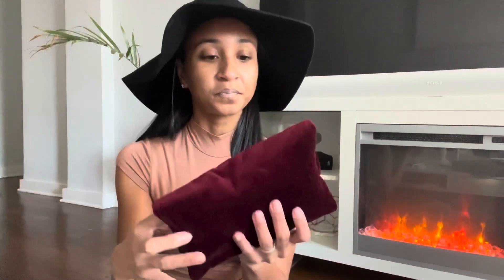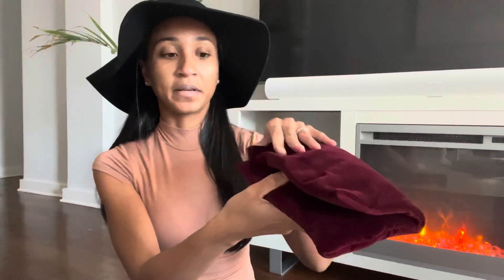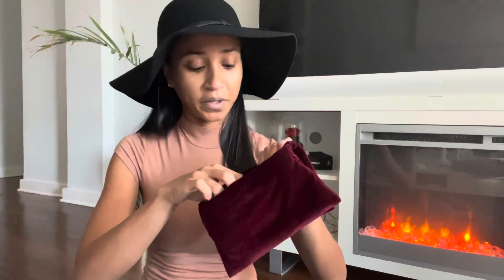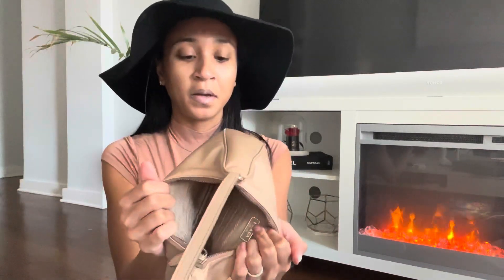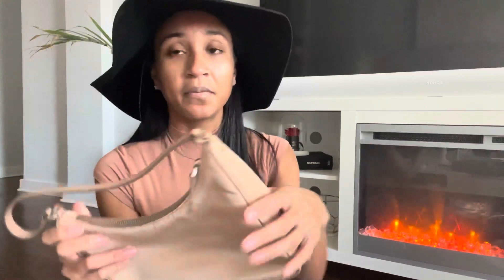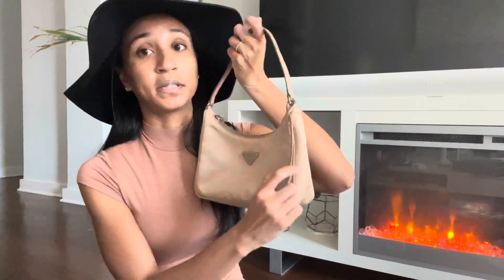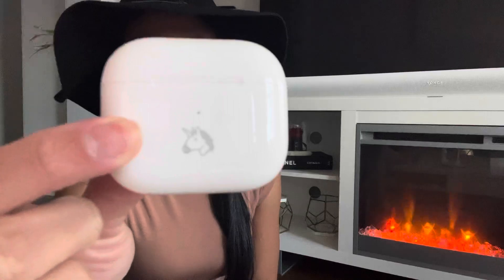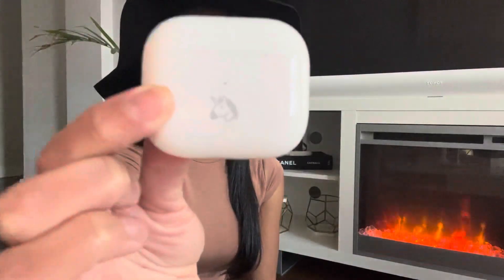2021 LUXURY FAVES ♥️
♥️ candle lighter:

♥️ gucci sunglasses:
sold out.

♥️ mophie portable charger:

♥️ lululemon everywhere fleece belt bag:
sold out.